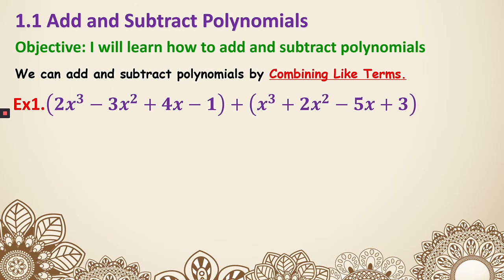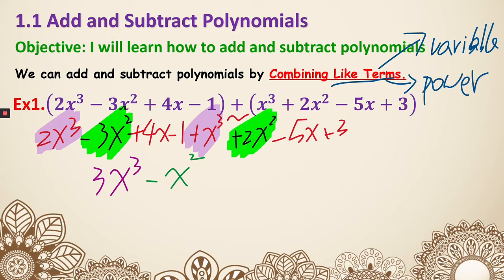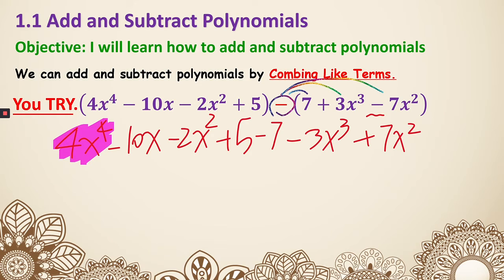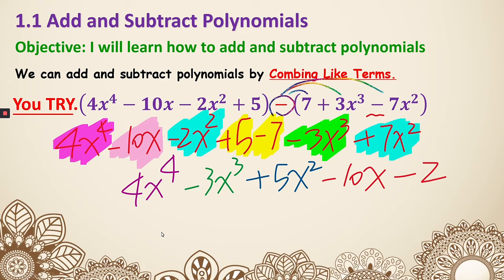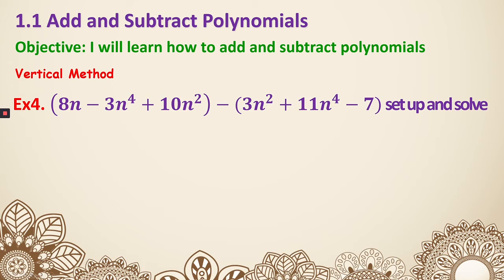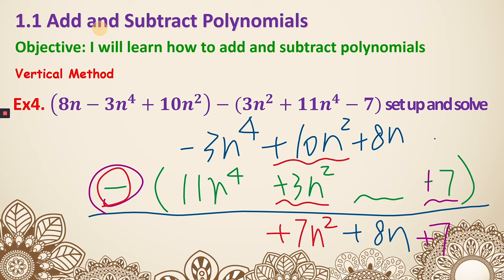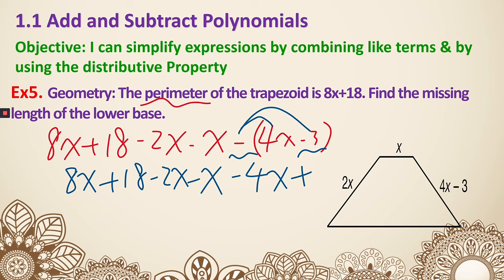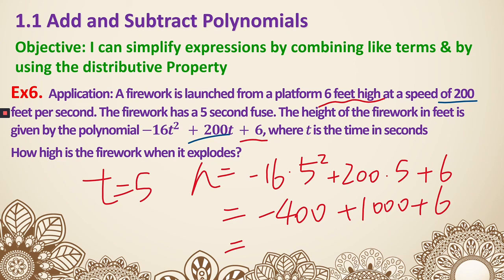Sec 2H-1.1a Add and Subtract Polynomials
In this lesson, we will talk about how to Add and Subtract Polynomials.